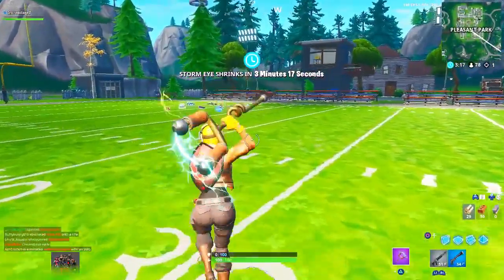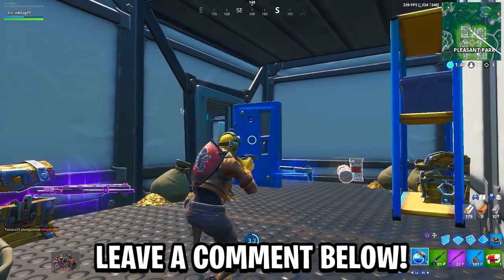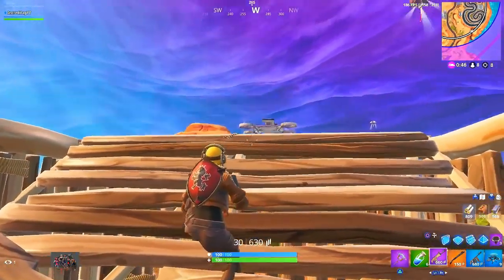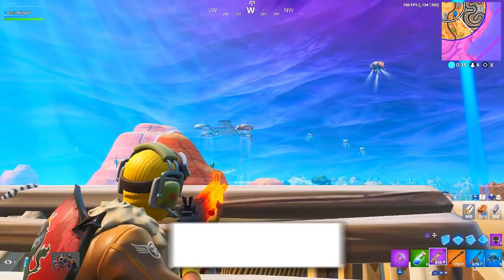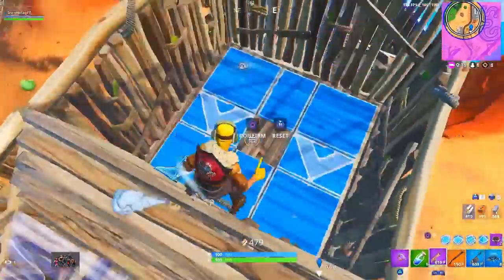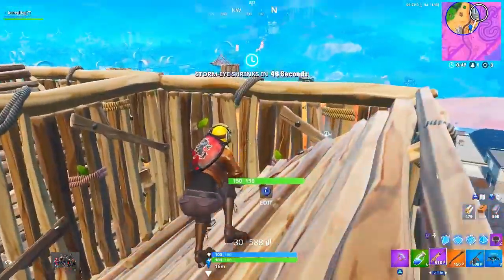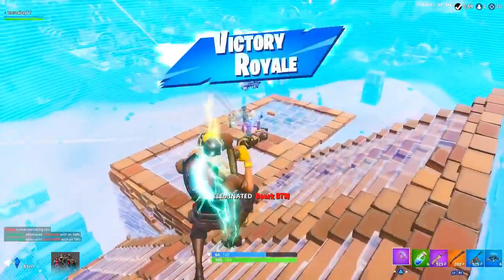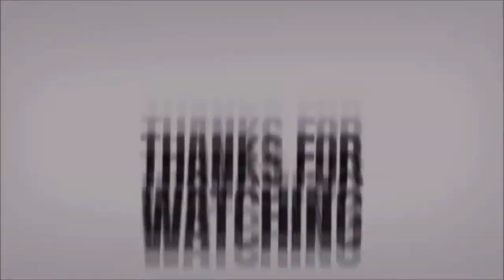New Fortnite "John Wick" Skin Free Rewards New Fortnite John Wick Challenges Rewards 2019 5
New fortnite "john wick" skin free rewards new fortnite john wick challenges rewards - 5 days ago - New pictures of Fortnite John Wick skin leak along with details on Wick's Bounty crossover event
May 15, 2019 More evidence for a Fortnite John Wick crossover has emerged 5 days ago - Lucas7yoshi turned up the John Wick skin, a damaged variant, and a gold coin cosmetic 4 days ago - Fortnite John Wick Challenges and Skin Leaked
3 days ago - A John Wick Fortnite limited-time battle royale event has arrived, fulfilling the predictions of some internet leaks

3 days ago - fortnite john wick event Image courtesy Epic Games 3 days ago - The NEW Fortnite JOHN WICK REWARDS UNLOCKED
4 days ago - John Wick skin Fortnite You can pick up the John Wick skin and back bling for 2,000 V-Bucks John Wick is a 2014 American neo-noir action thriller film directed by Chad Stahelski and written by Derek Kolstad

3 days ago - How to Beat Fortnite's John Wick Challenges

4 days ago - Another look at the brand new John Wick skin in Fortnite Battle Royale
3 days ago - The NEW Fortnite JOHN WICK CHALLENGES

 - Fortnite Wicks Bounty Rewards

 I feel like people gonna put "NeW fReE joHn WiCk sKiN" now

Fortnite X John Wick  NEW John Wick Skin Fortnite The new John wick skin is great but I have a suggestion as an extra style
4 days ago - Just below, you can see the brand new Fortnite John Wick skin Heres how to get the john wick skin in fortnite
 levine have anyone left on the voice halle berry dogs in john wick 3 black mirror season 4 trailer fortnite john wick event rewards preakness video replay nbc  rtnite Characters Png Fortnite John Wick Skin Free Transparent   Fortnite Battle Royale is the FREE 100-player PvP mode in Fortnite
4 days ago - FORTNITE fans can unlock John Wick rewards by completing challenges 4 days ago - The John Wick X Fortnite crossover is live
5 days ago - John Wick Fortnite Skin Leaked Fortnite Wallpaper Fortnite John Wick free v bucks generator 2018 ps4 Solo Skin Victory Youtube
4 days ago - John Wick 3 Fortnite Challenges 4 days ago - Wicks Bounty Fortnite Wick's Bounty is a squad-based LTM where you must defeat opponents to earn gold tokens

Fortnite new JOHN WICK skin gameplay

The reaper thumbnail - fortnite free john wick skin Fortnite The Reaper Outfits Fortnite Skins
Fortnite battle royale new john wick skin gameplay rarest skins in fortnite br How To Get John Wick Skin In Fortnite Heavy Com
All free Fortnite skins are on Android but IOS can't
4 days ago - In the John Wick Fortnite event, there are two Back Bling items

John wick house fortnite season 9 map

Credit:

Incredilag